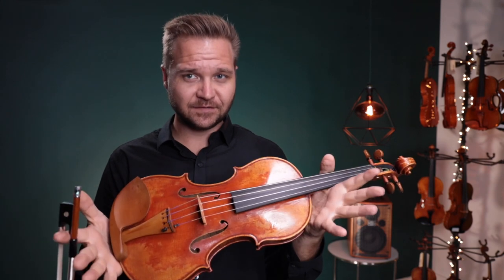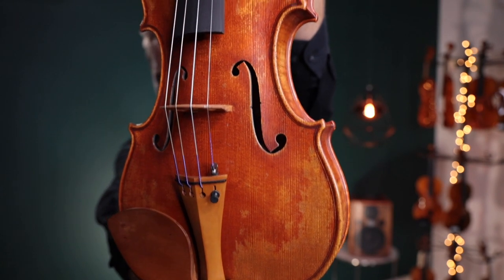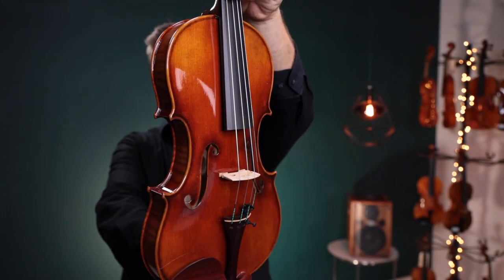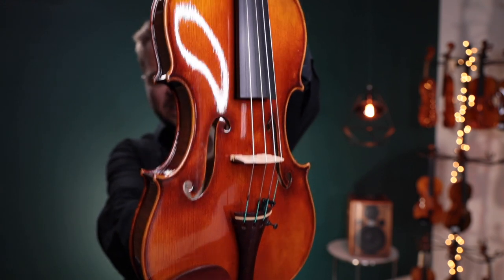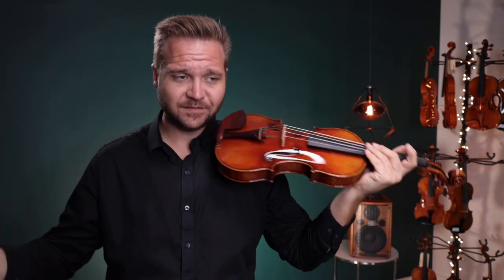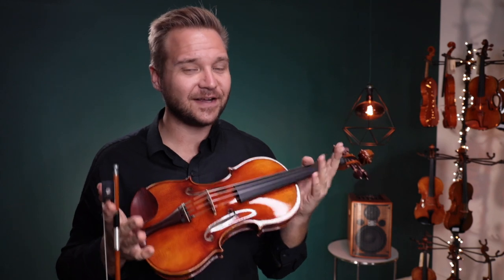Holstein Premium Bench Violins, MJZ 925 Violins for Neil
This video is for our dear customer Neil, but for everyone else, you can learn more about this instrument here: